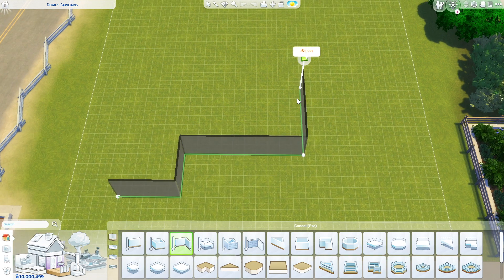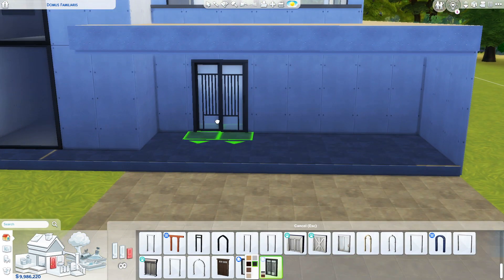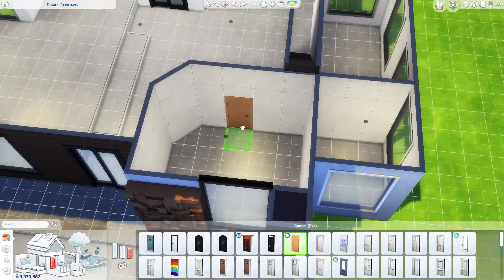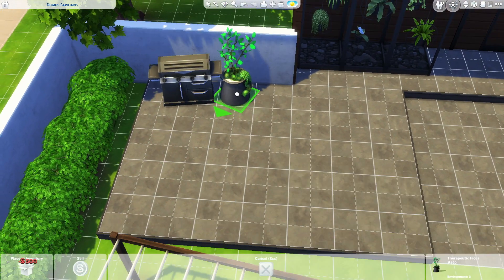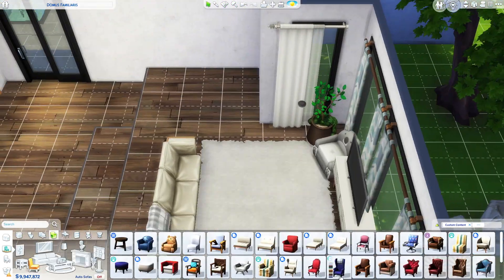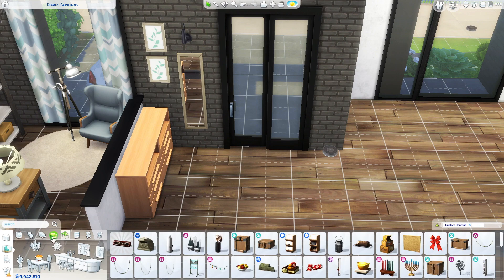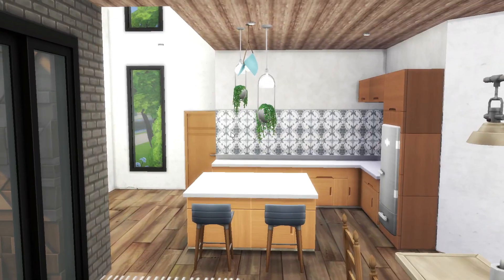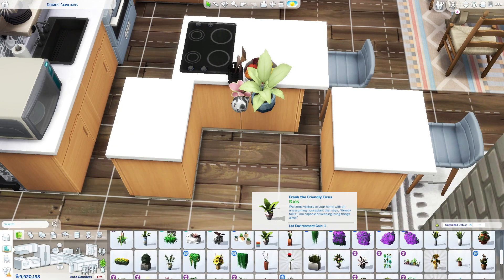Newcrest Family Modern Home 🌿 || The Sims 4: Speed Build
In today’s speed build we are building a big modern family home for 4 sims with plenty of skill building items! 🥰 so welcome and I hope you’ll enjoy it!

Newcrest Family Modern 🌿
Modern and spacious family home for 4 sims who have lots of hobbies and love to spend time outside!

🤍 Newcrest
🤍 30x30
🤍 $136,650

✦ EP: Cats and Dogs
✦ GP: Dream Home Decorator, Jungle Adventure
✦ SP: none
✦ Kits: Blooming Rooms, Industrial Loft

CHEATS:
testingcheats on
bb.moveobjects on
bb.showhiddenobjects
bb.showliveeditobjects
bb.ignoregameplayunlocksentitlement